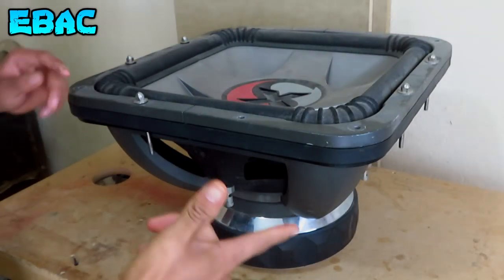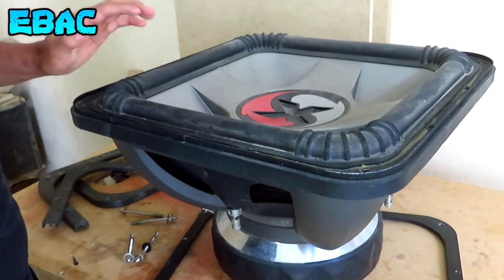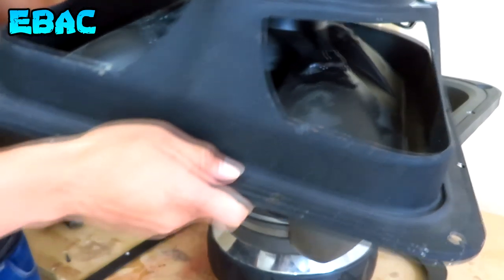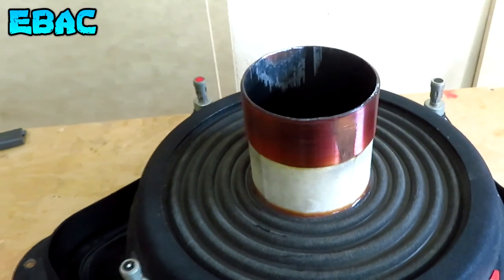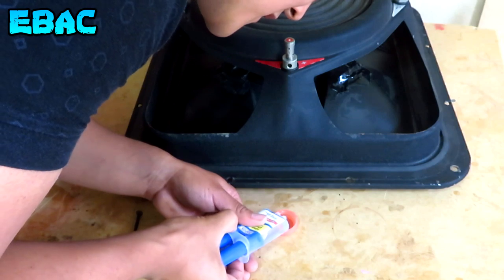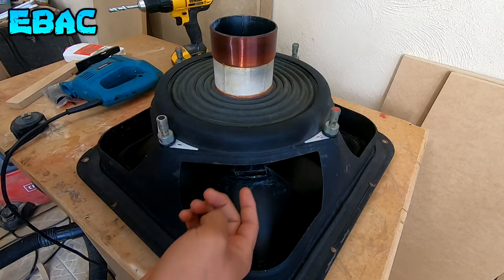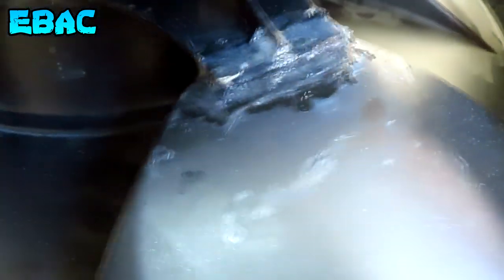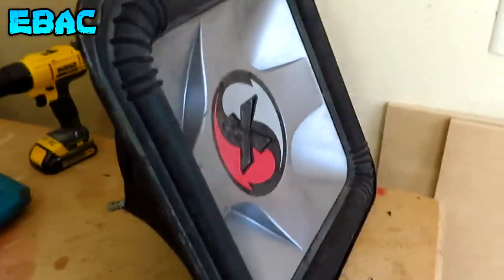Resucitando Al Monstruo de Kicker - Solo X 18 de 5000 WATTS RMS | EBAC